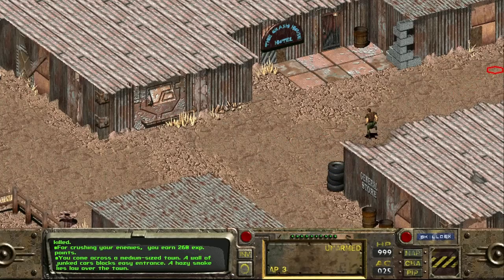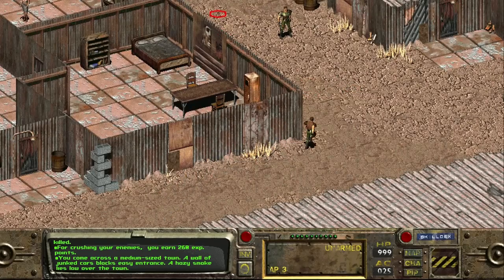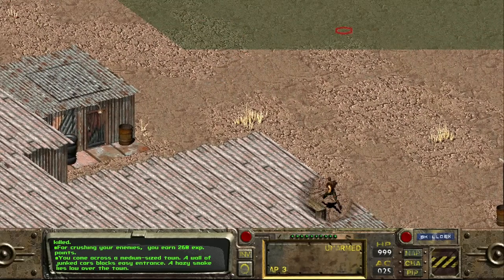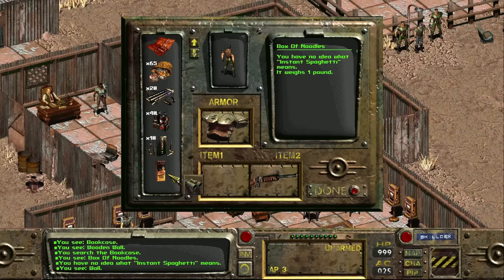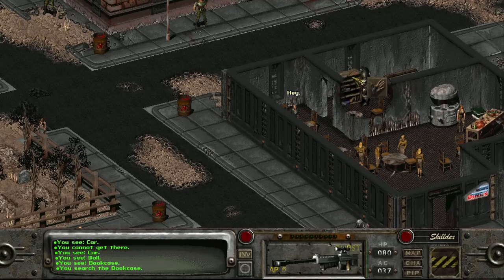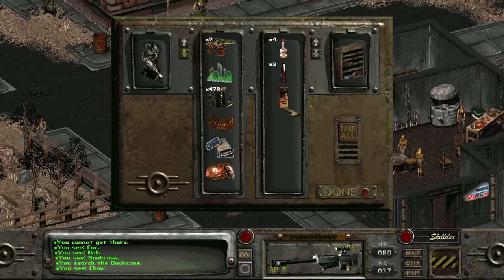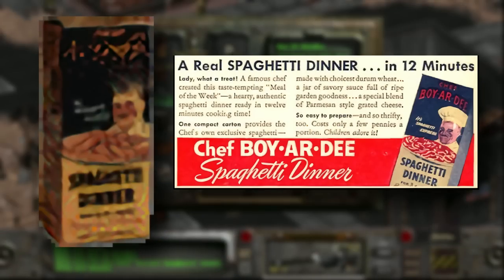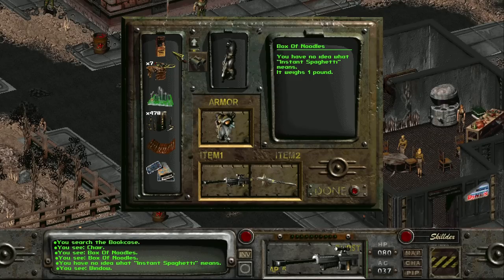One of the Rarest Most Useless Items in Fallout